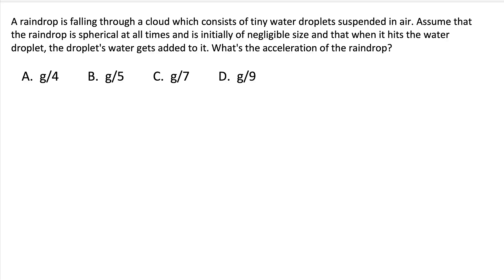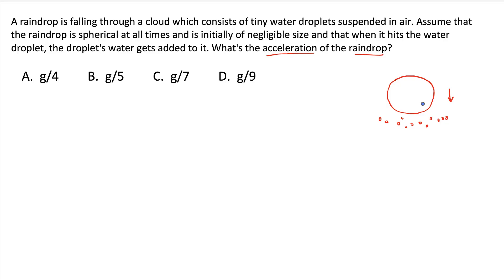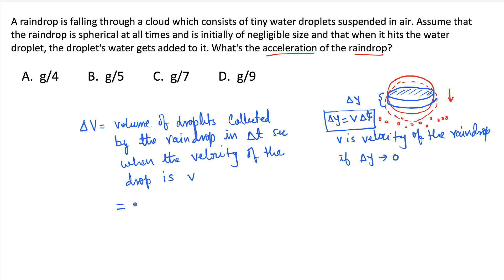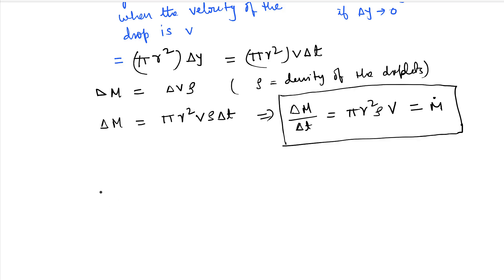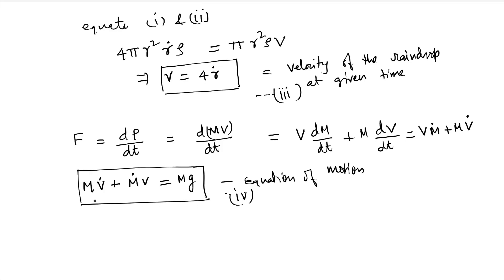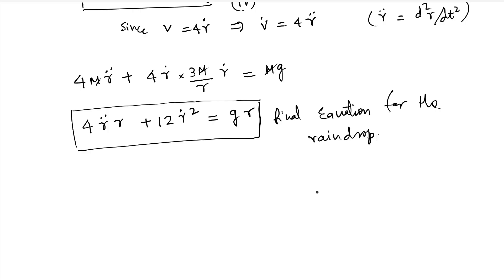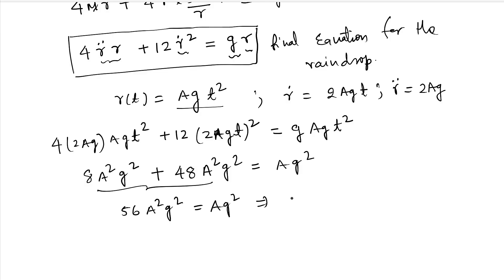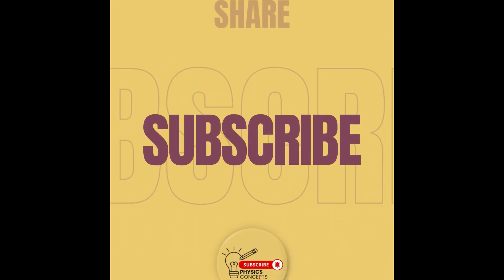JEE Expert Reveals The Concept Behind Raindrop Acceleration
IIT JEE asks logical questions which require more than one area of physics and sometimes require common thinking and analytical skills as well. This problem seems impossible to solve, we don't even know how to get started. Yet if you think in simple manner, draw the picture, do logical reasoning then you will have a way to get started and eventually solve the question

The problem is as follows.

A raindrop is falling through a cloud which consists of tiny water droplets suspended in air. Assume that the raindrop is spherical at all times and is initially of negligible size and that when it hits the water droplet, the droplet's water gets added to it. What's the acceleration of the raindrop?

 A.  g/4         B.  g/5         C.  g/7         D.  g/9

Note that the raindrop collects water as it goes down. So consider a small time period dt and compute the volume collected in this small time. Then compute the rate of change of mass with time. Further write F = dp/dt and then simply plug in the variables and compute the acceleration.

Introduction: 0:06
Problem: 0:25
Analyse the problem: 0:58
Rate of change of mass: 3:25
F = dp/dt: 7:23
Answer: 12:50